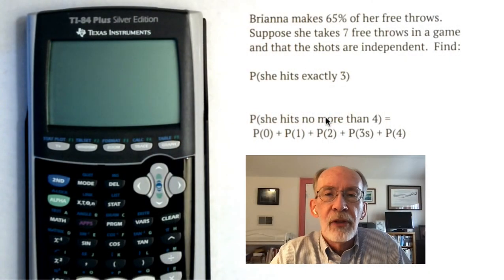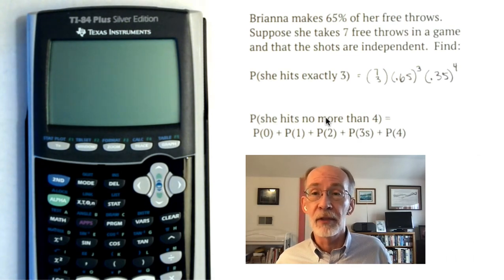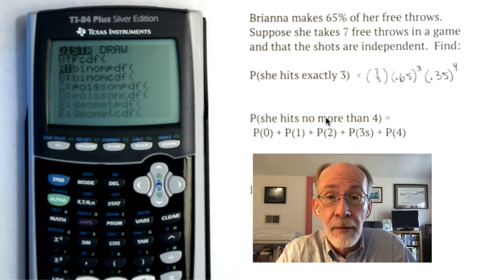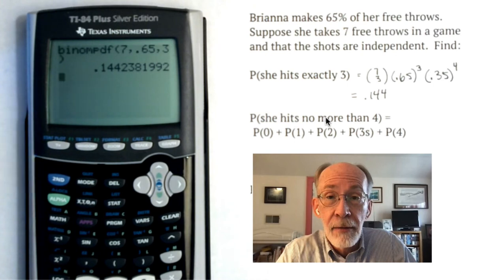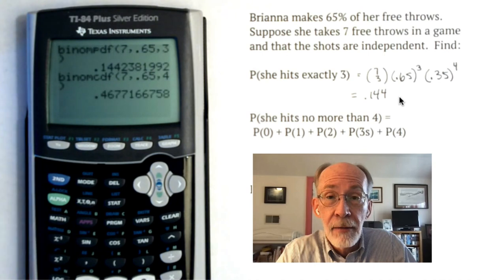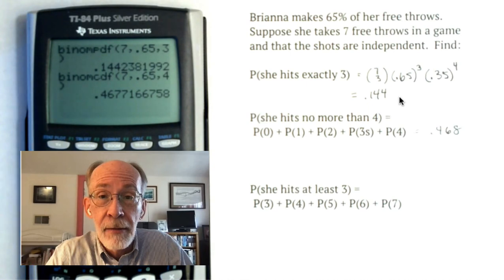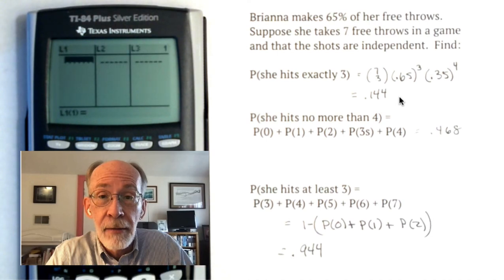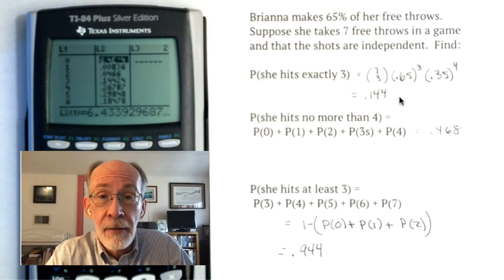Binomial Probability II: TI-84 Calculator Commands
Demonstrates TI-84 calculator commands for binomial probabilities.

Chapters:
0:00 Introduction
0:31 Binompdf Command
3:20 Binomcdf Command
6:11 Entire Distribution in the List Editor
7:37 Conclusion